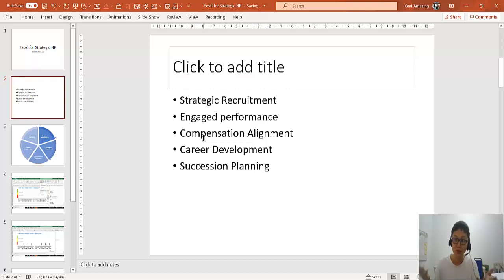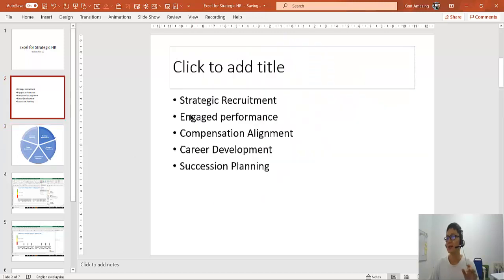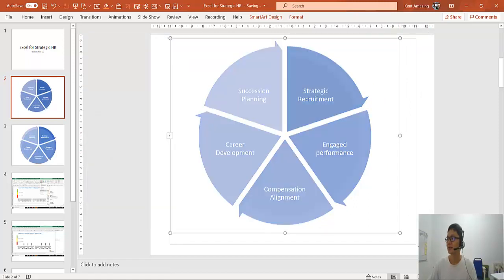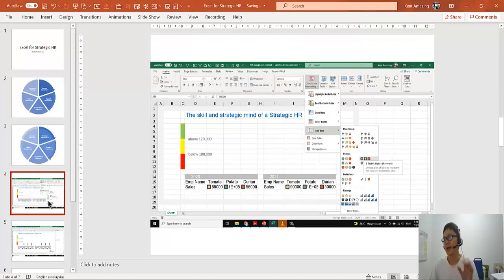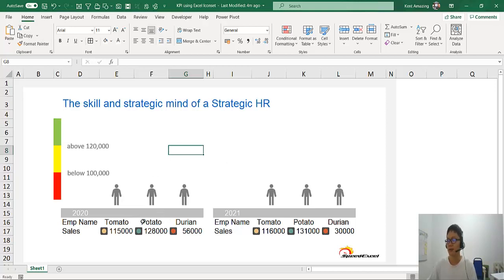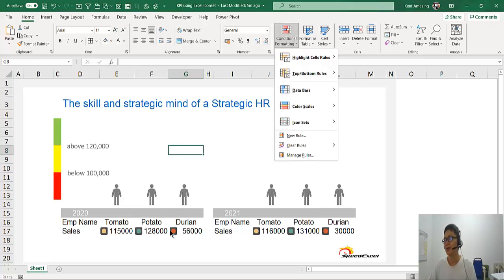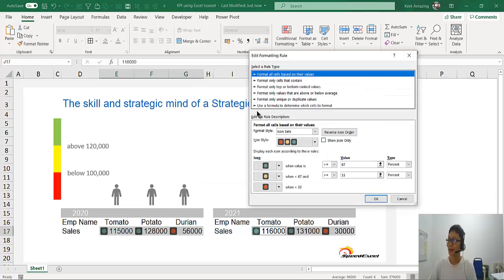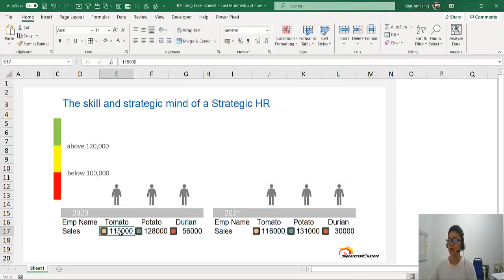Key concept in designing HR KPI dashboard using Iconset in Excel